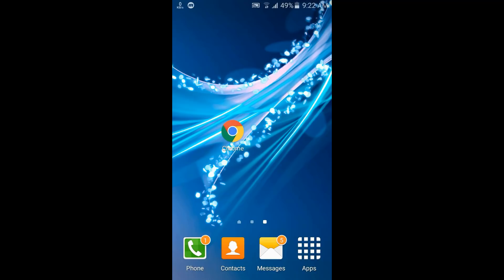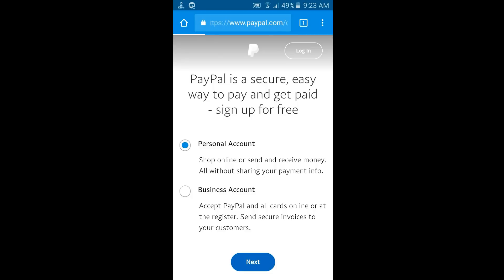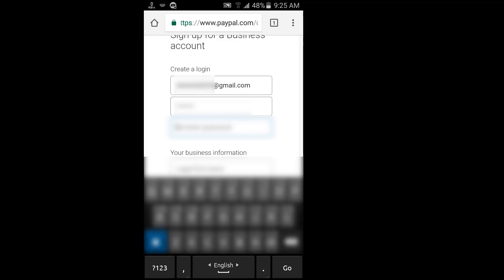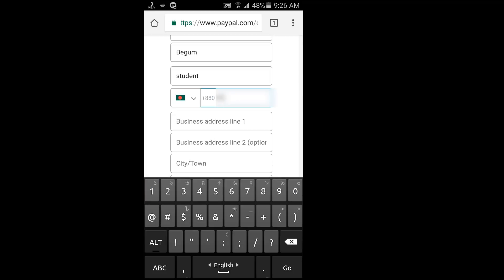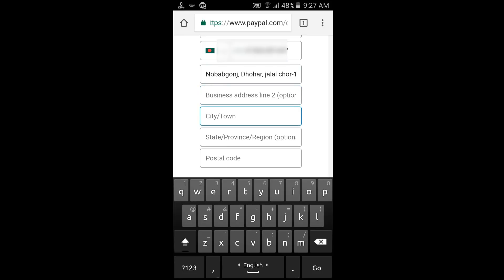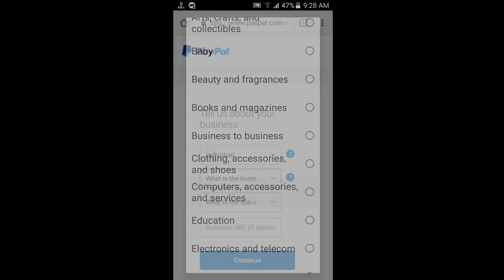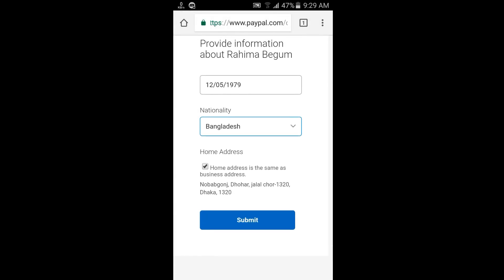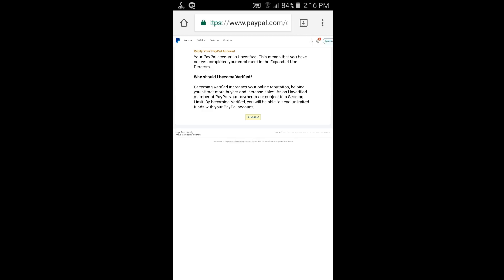PayPal Account Verified in Bangladesh 2022 | How To Create PayPal Account In Bangla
how to create a paypal account in bd,Verified paypal account in bangladesh 2022,paypal account sign up for bangladesh limit Problem fix.how to verify paypal 2022 in bd.